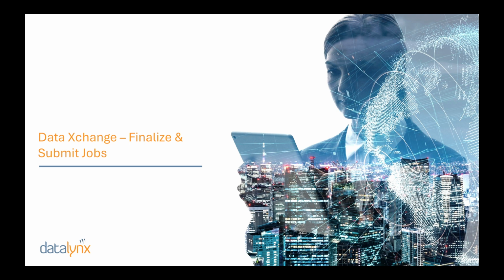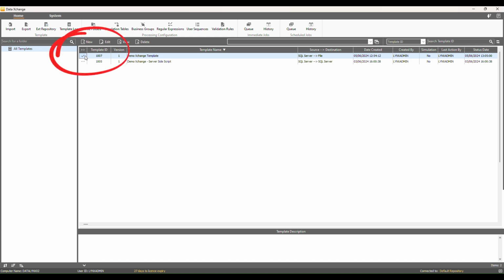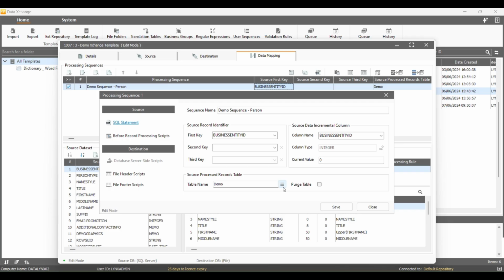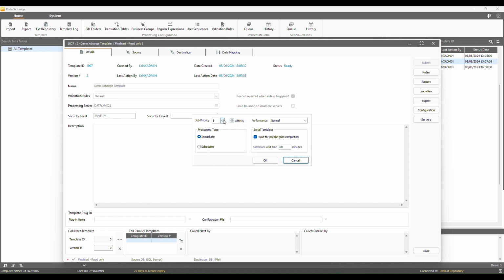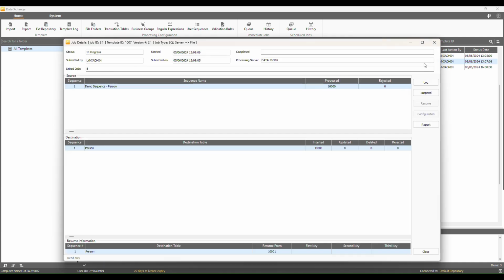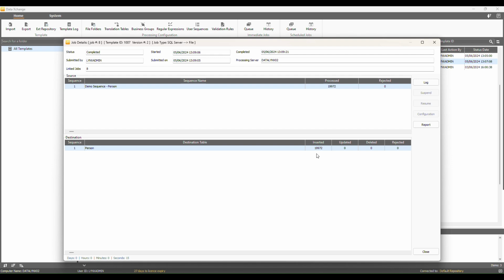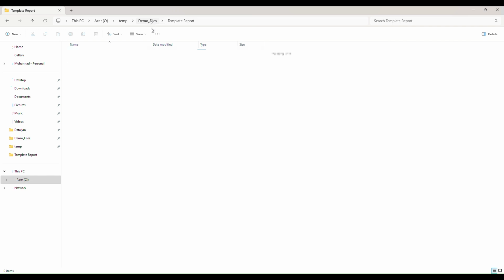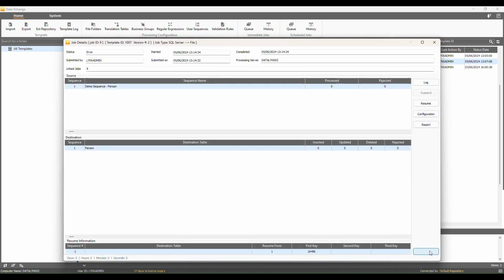Data Xchange - Finalize & Submit Jobs - Lesson 15